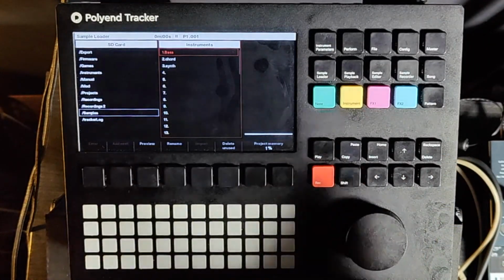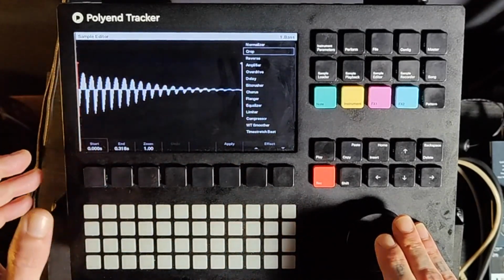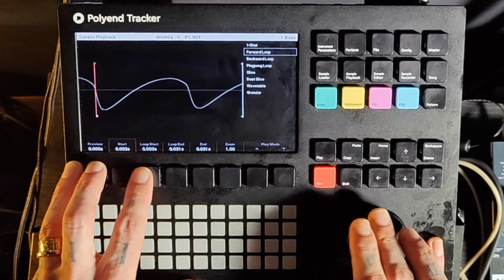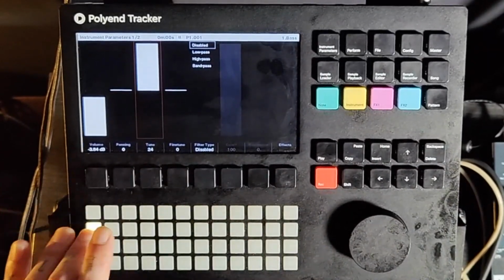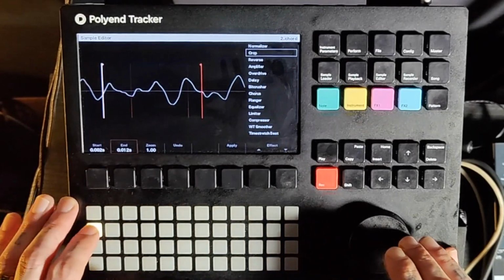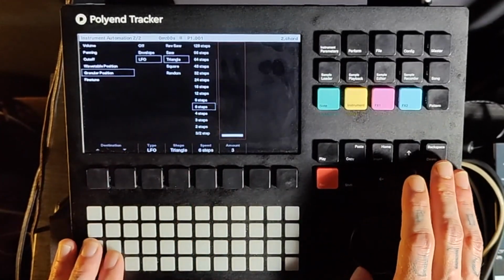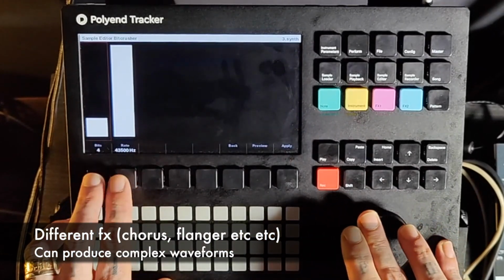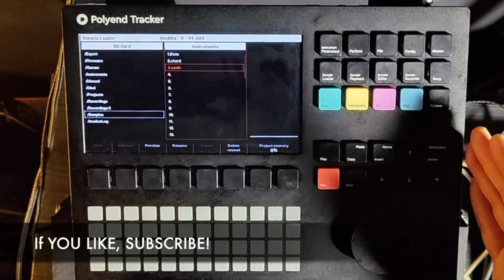.NOIR. - Building custom waveforms inside Polyend Tracker - TUTORIAL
In this tutorial we briefly talk about how easy and fast it is to build custom single cycle waveforms inside the Tracker, starting from any samples.

I hope you find it useful! with love .noir.

💡 Check my instruments packs for Polyend Tracker/Play on Gumroad! 💡